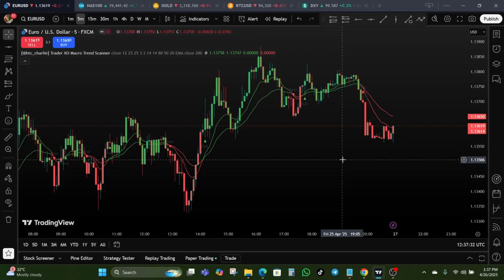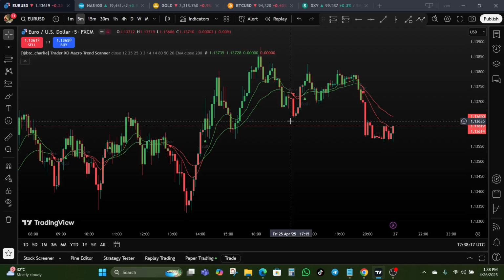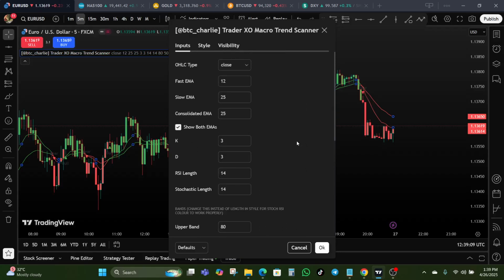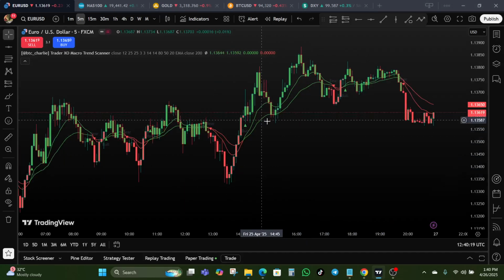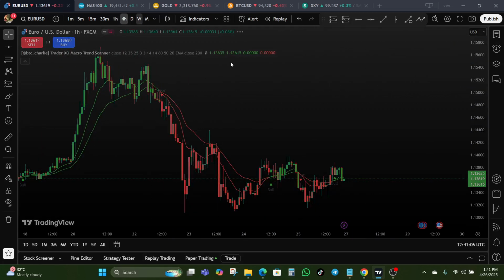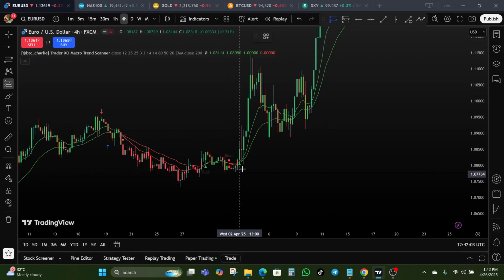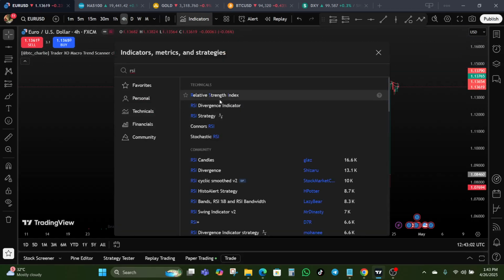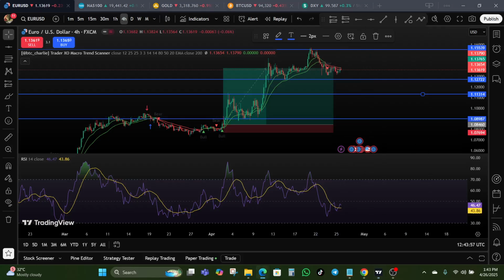TraderXO Macro Trend Scanner - Best Buy Sell Signal Indicator in TradingView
If you’re serious about finding reliable buy and sell signals, the TraderXO Macro Trend Scanner is a must-have tool on your charts. In this video, we’ll break down exactly how the TraderXO Macro Trend Scanner works and why it’s considered the best buy sell signal indicator in TradingView right now.

The TraderXO Macro Trend Scanner is designed to spot major trend shifts with precision. It filters out noise and gives clear directional bias, making it easier for traders to stay on the right side of the market. Whether you’re scalping, day trading, or swing trading, this indicator adjusts seamlessly to different timeframes and trading styles.

If you want cleaner entries, better exits, and a reliable tool that helps you stay disciplined, stick around for the full walkthrough.